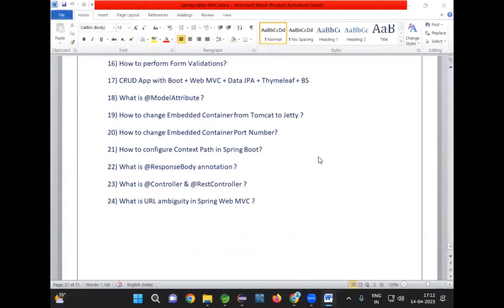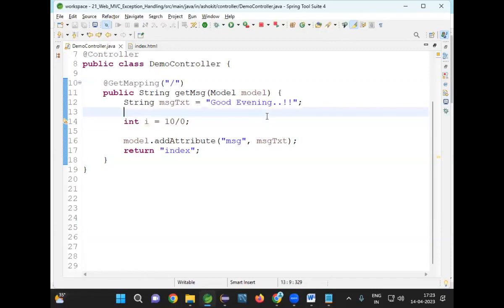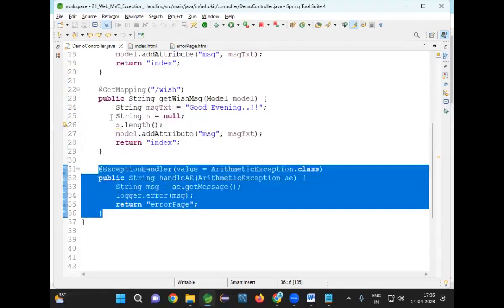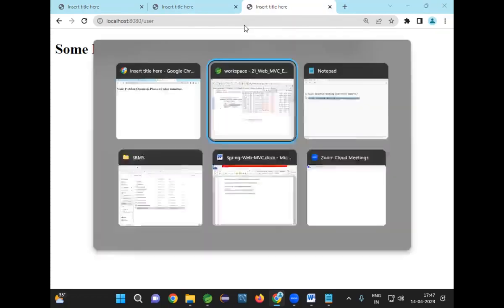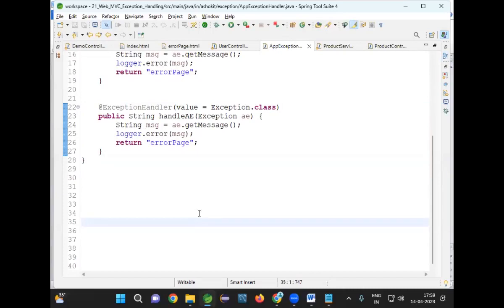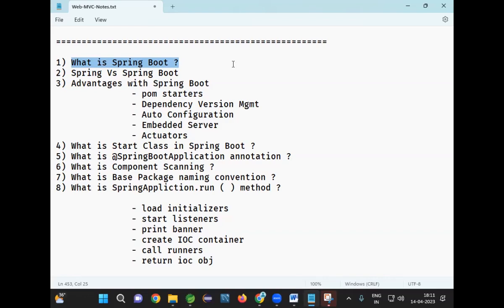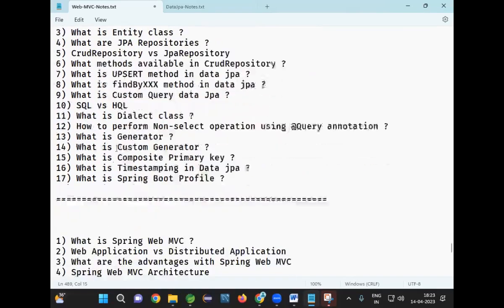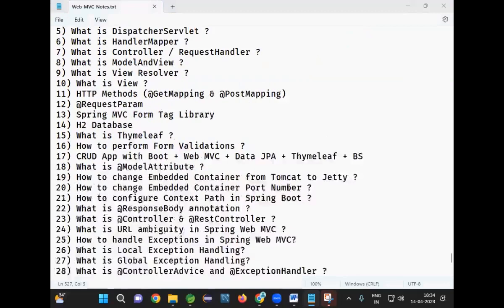Session 29 | SPRING | ITWORLD